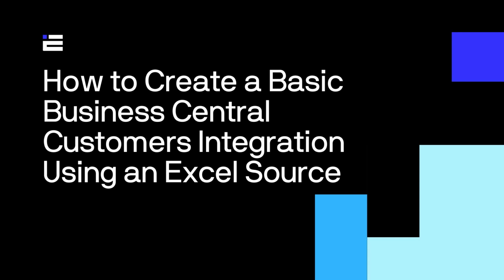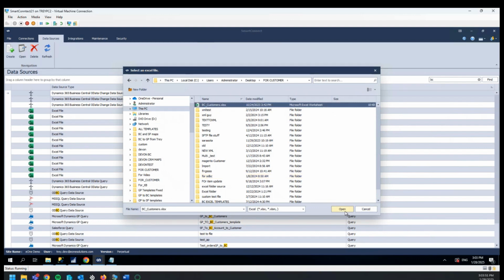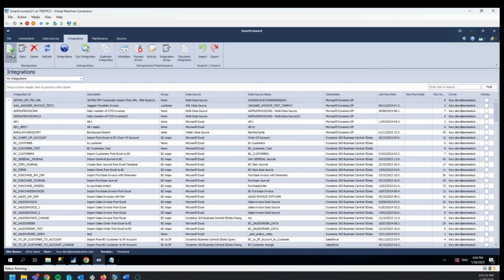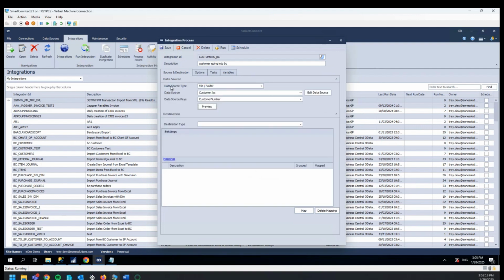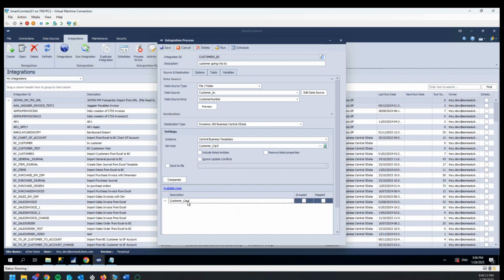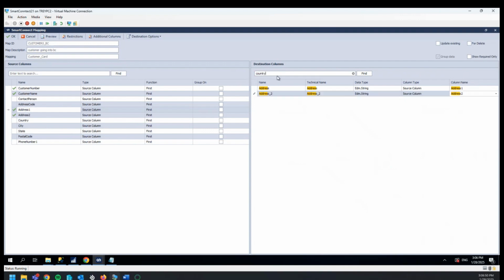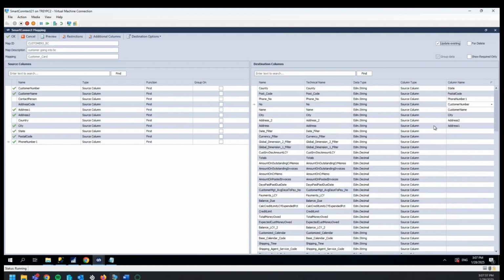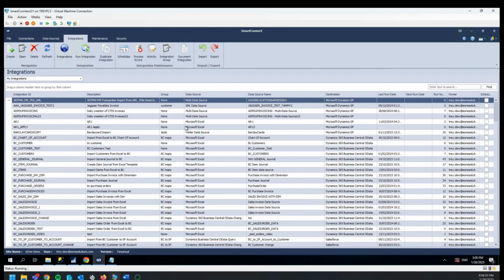How to Create a Basic Dynamics 365 Business Central Customer Integration Using an Excel Source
In this video, Trey will go over the 6 basic steps for how to create a basic Dynamics 365 Business Central customers integration using an Excel source. You may want to do this to help simplify transferring customer data between Excel and Business Central. It saves time, reduces errors, and makes managing customer info easier. It's a handy skill for anyone working with both systems.